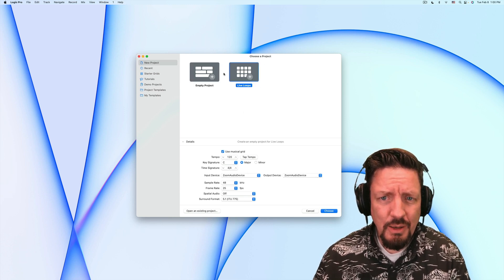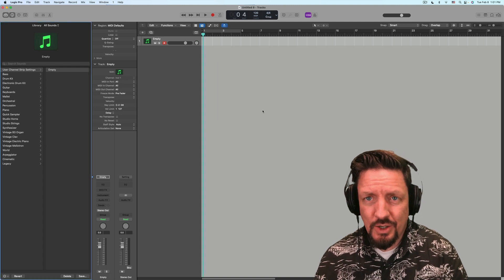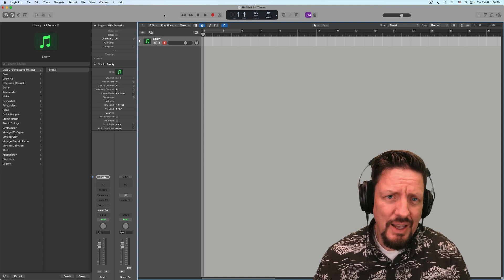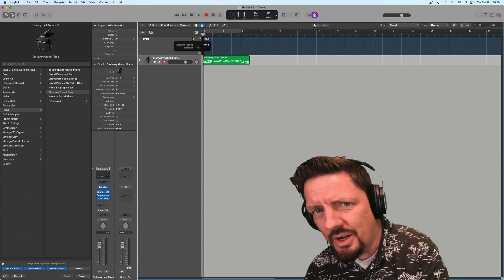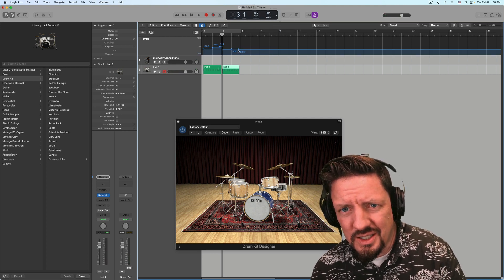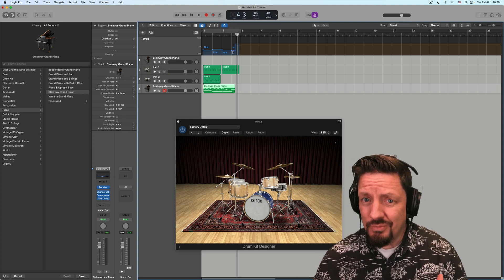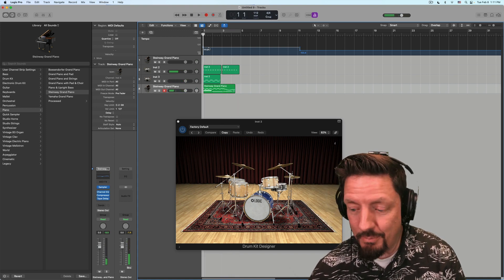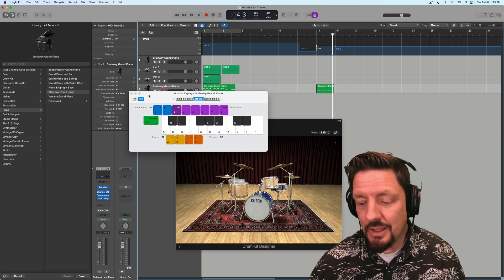Tap Tempo in Logic Pro?? | Horrible Feature but Great Alternatives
Yeah, this isn't what you're probably hoping for but there is a silver lining! Tap Tempo is not a great feature in Logic but there are some AMAZING alternatives.